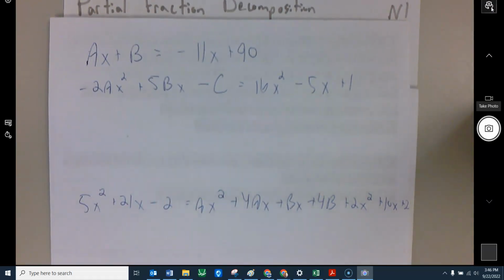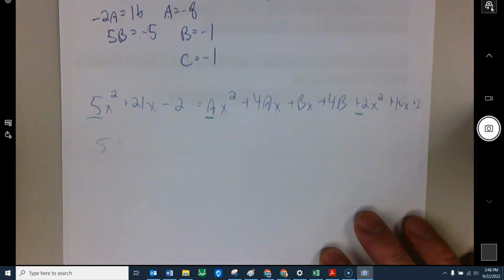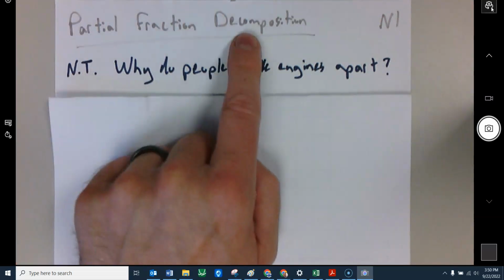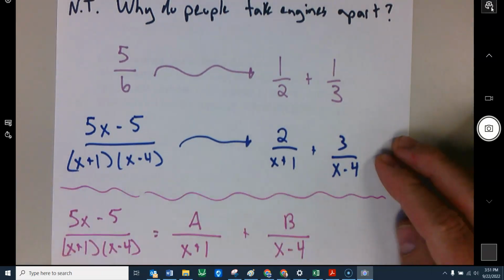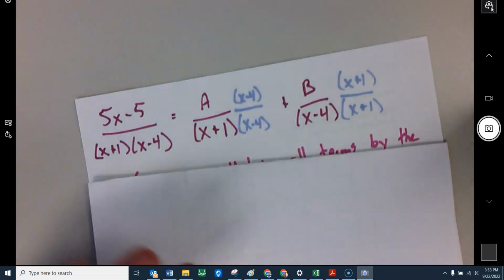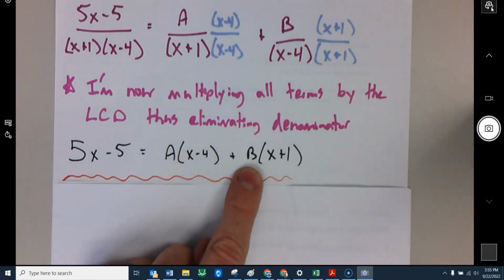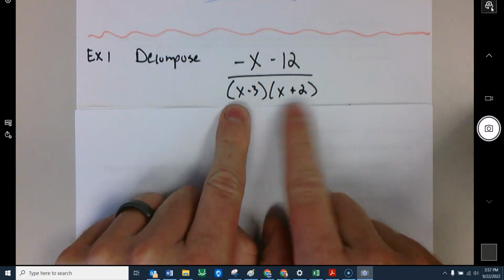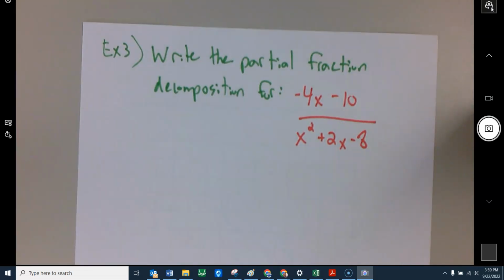Partial Fraction Notes1